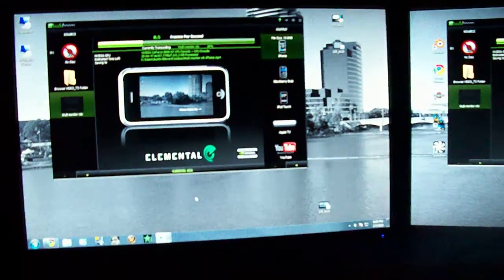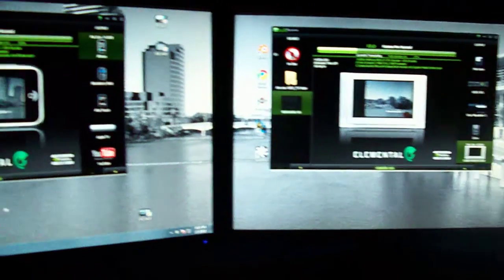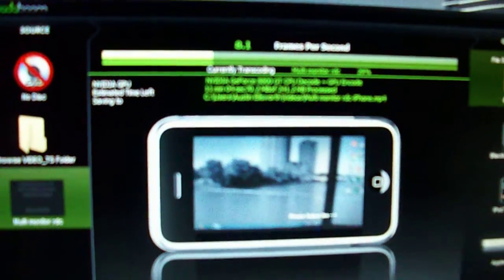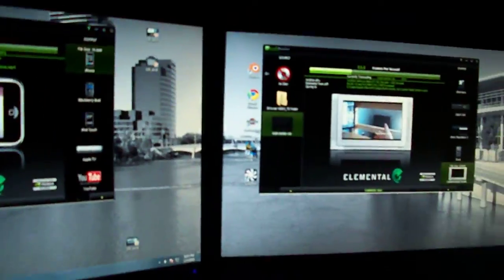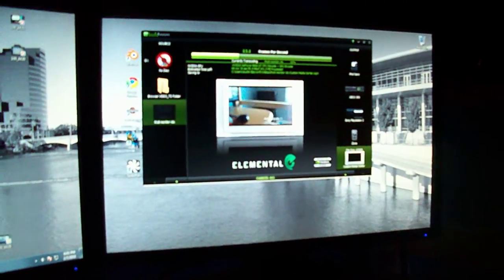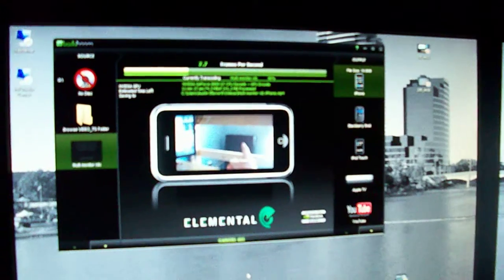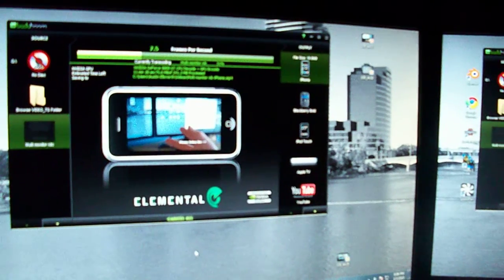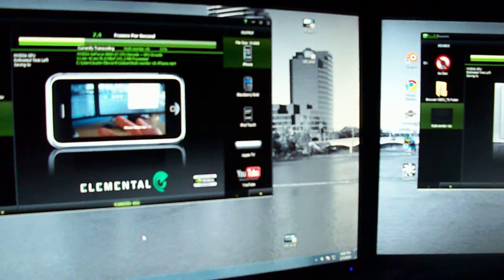Transcoding TWO 1080p Videos at the same time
I am using my gaming computer to transcode to 1080p videos to 720p at the same time. Its amazing the amount of performance i get form this computer.